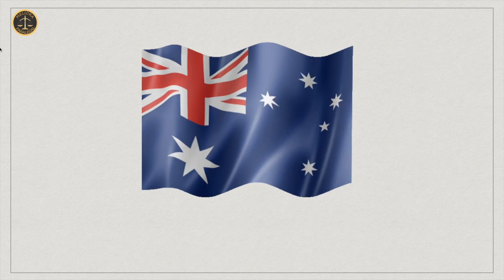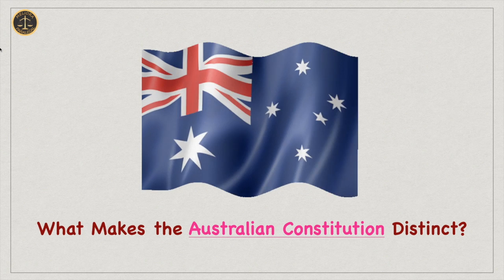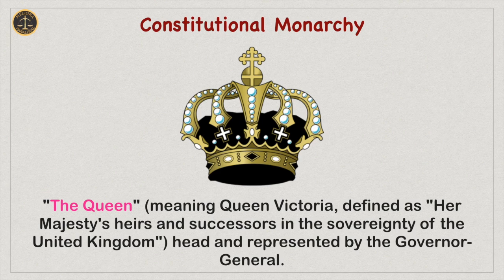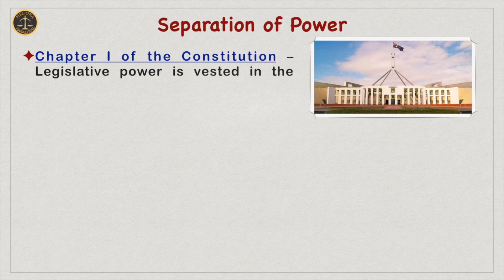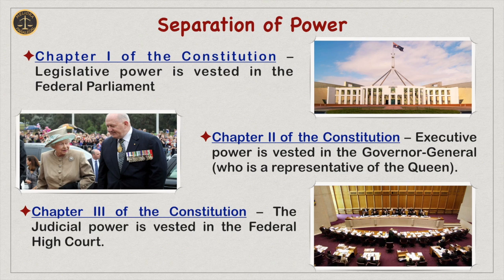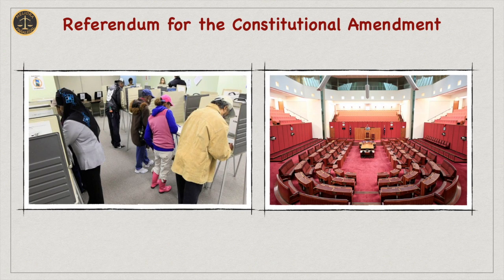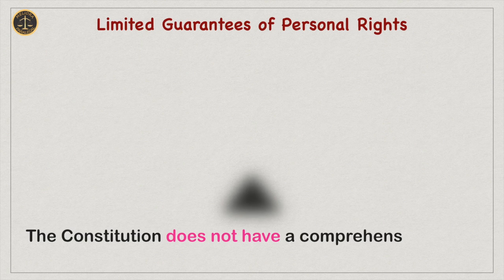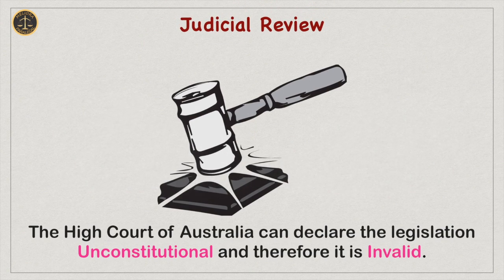What Makes the Australian Constitution Distinct?